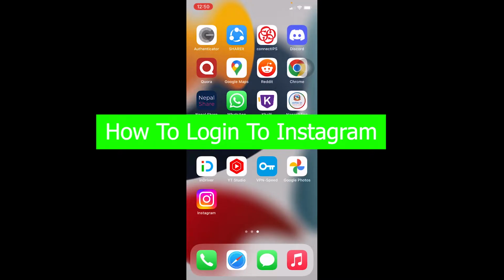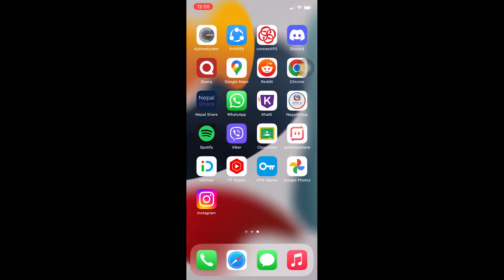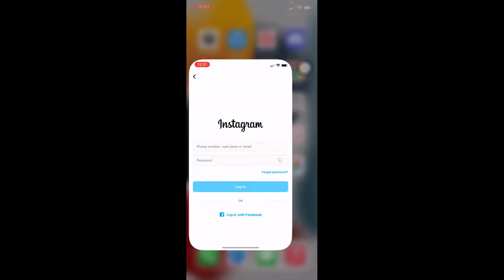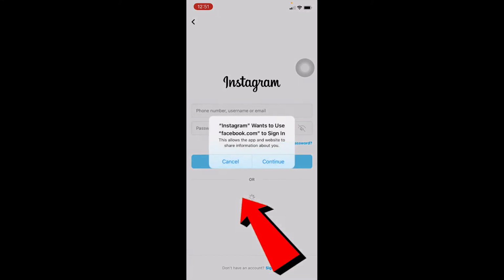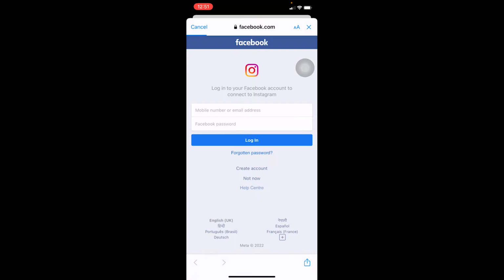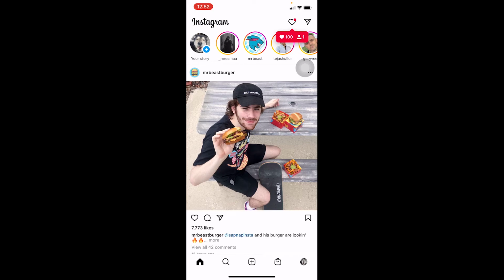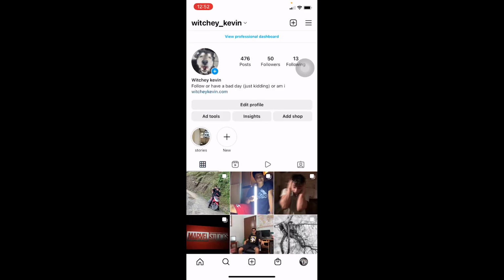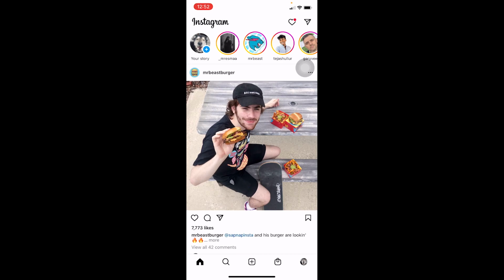How to Login Instagram Account | Sign-In Instagram Account (2022)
This video guides you through the exact steps on how to login Instagram account. If you created your instagram using facebook, you can click on "log in with facebook" and continue and it's gonna take you to this page over here. You need to enter your mobile number or email, whichever thing you used to create your facebook, and enter the password of your facebook.